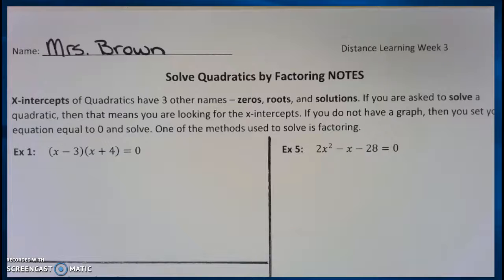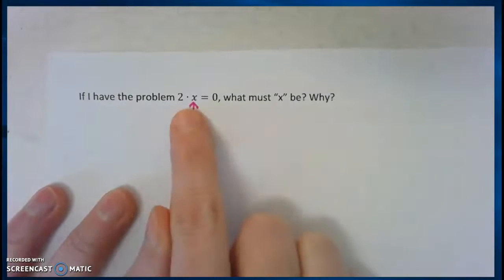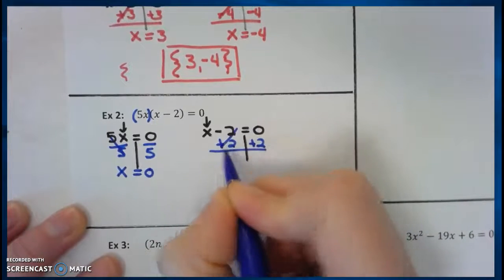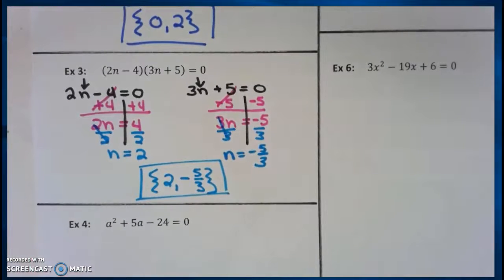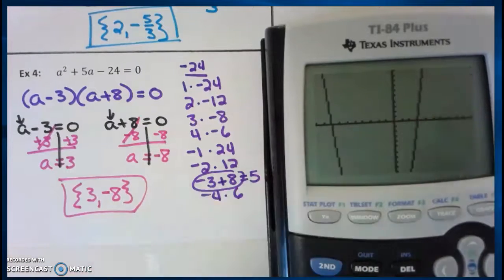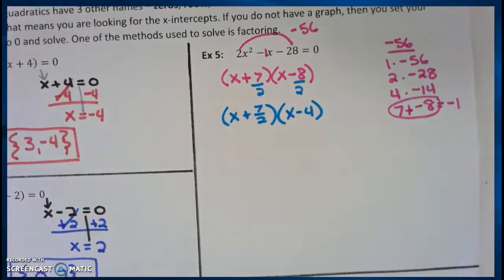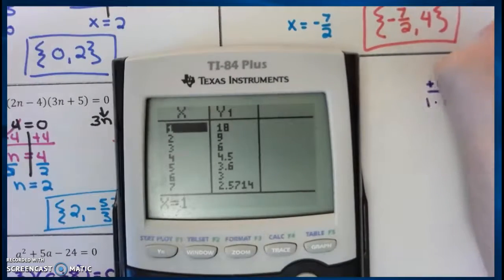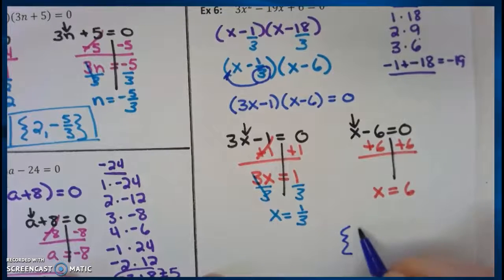Solve Quadratics by Factoring NOTES